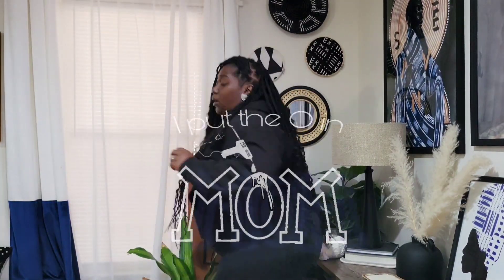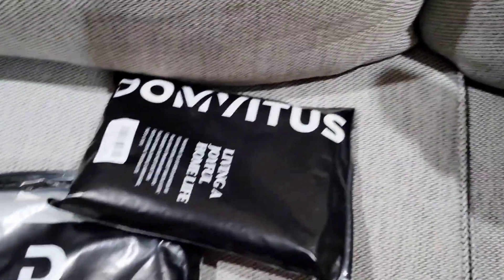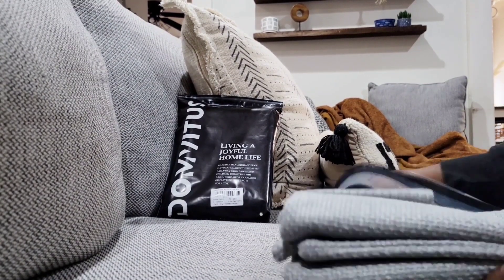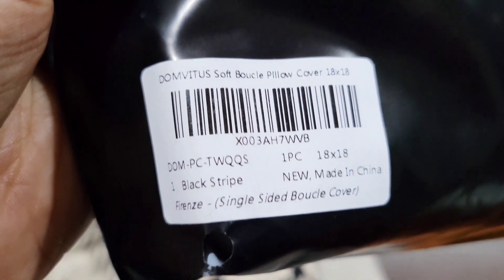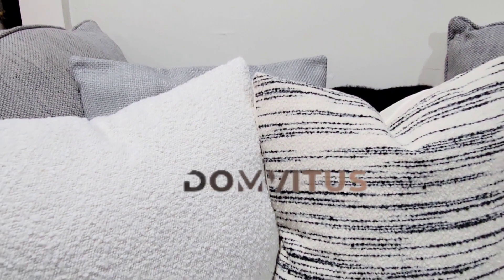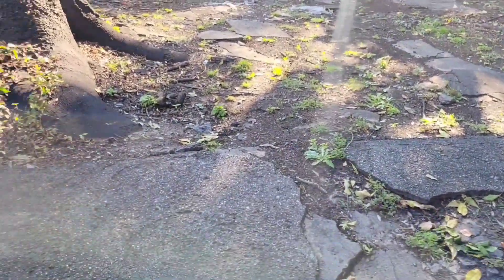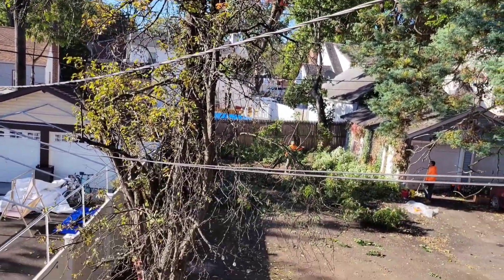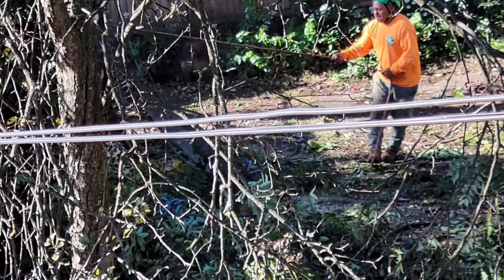DANGEROUS TREE REMOVAL | FAll YARD WORK | NEW HOME DECOR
In this video we're adding some simple home decor with pillow covers from Domvitus and removing a pesky tree from our yard.  I hope you enjoy and that you leave with inspiration. Visit the link below to get some pillow covers for yourself.

DOMVITUS Luxury Decorative Throw Pillow Cover 18 x 18 Inch Textured Boucle Square Sofa Couch Pillow for Living Room Woven Accent Cushion Case, 1PC, Ivory

DOMVITUS Boucle Pillow Covers 18x18 Cream Pillow Covers Decorative Pillows for Bed Couch Textured Throw Pillows Farmhouse Pillow Covers Soft, 1PC, Black Stripe

DOMVITUS Farmhouse Pillow Covers 18x18 Set of 2 Linen Throw Pillow Covers Decorative Pillows for Bed Square Couch Pillows for Living Room Accent Sofa Pillows, Light Grey